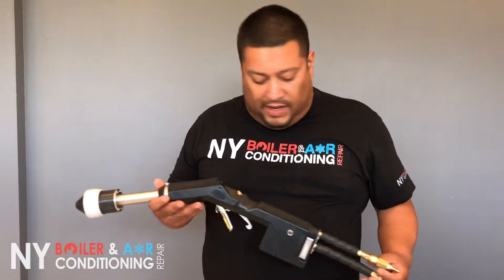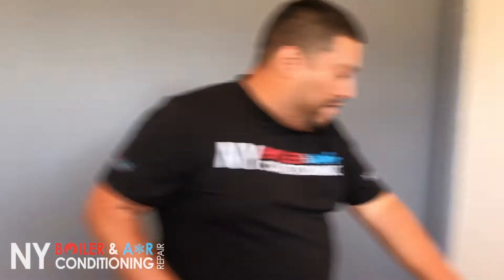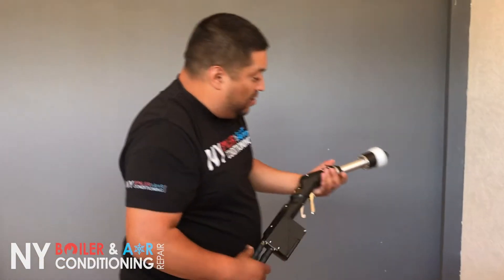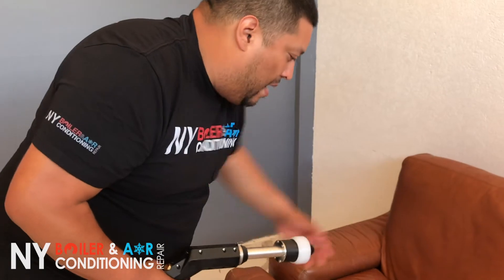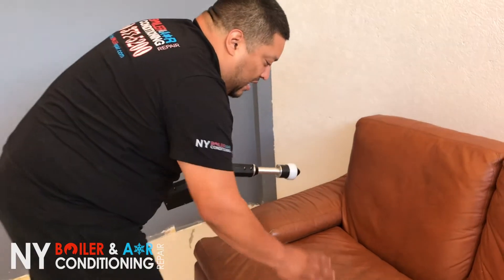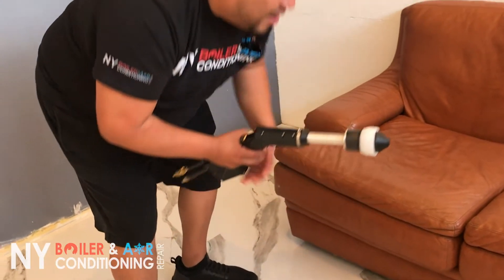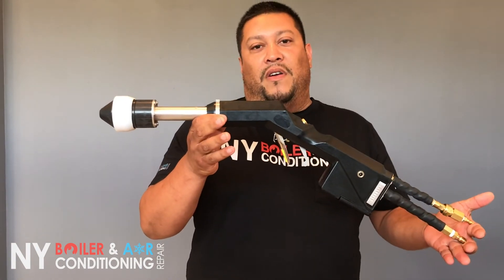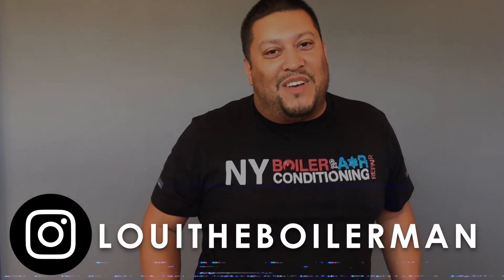😷 Is it enough lysoling? 🦠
Sanitizing and disinfecting the air you breathe is as important as disinfecting efficiently the surfaces we touch daily. Here I explain to you how important it is and how this works when it comes to cleaning our surfaces.

Now you know Louie the Boilerman - Spreading the awareness!